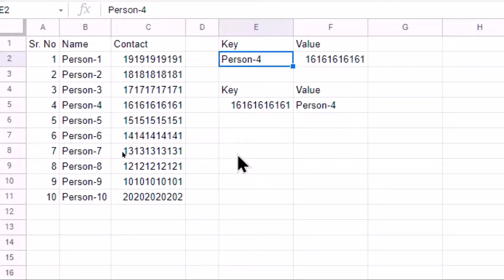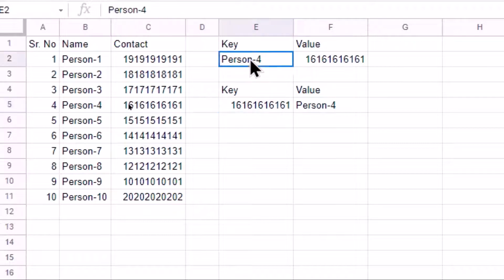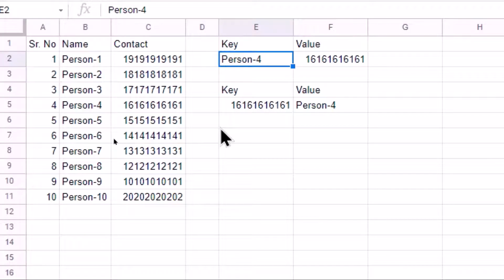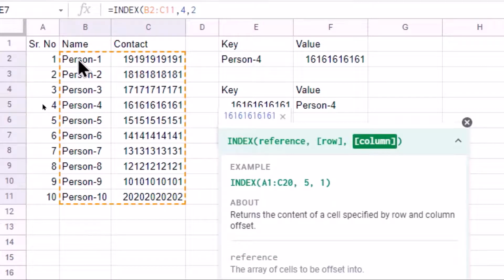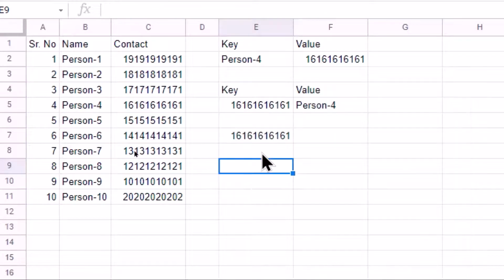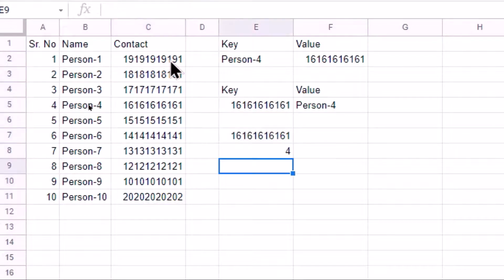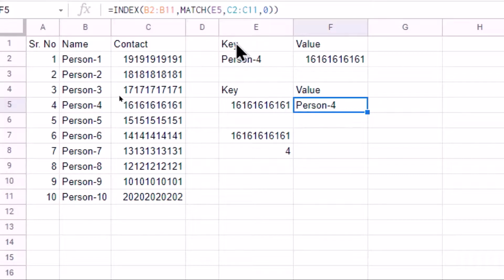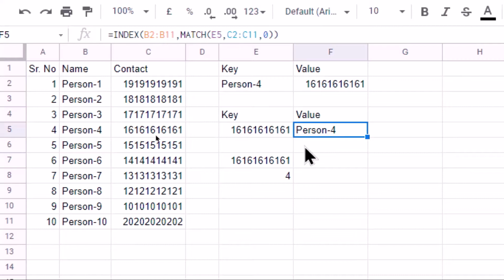How to Reverse VLOOKUP | Inverse Search | INDEX MATCH | Google Sheet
This video apply the concept of searching a key from data range.
When the value column is present on the right hand side of key column, VLOOKUP can be used.
However, when the value column is present on the left hand side of the key column, VLOOKUP can not provide solution. In this situation, we can apply the combination of INDEX() and MATCH() functions of Google Sheet.

This video answers many common questions such as:
Reverse Vlookup with Examples
How to reverse vlookup function in Google sheet
How to use Reverse VLOOKUP in Google Sheet
How to Perform a Reverse VLOOKUP in Google Sheet
How to do a Reverse VLOOKUP in Google Sheet
How to Perform a Reverse VLOOKUP in Excel
How to do a Reverse VLOOKUP in Excel
How to VLOOKUP in Google Sheet
How to VLOOKUP in Microsoft Excel

Timestamps:
00:00 Introduction and the limitation of VLOOKUP()
01:52 INDEX() function
03:42 MATCH() function
05:13 Combine INDEX() and MATCH()
06:37 Outro